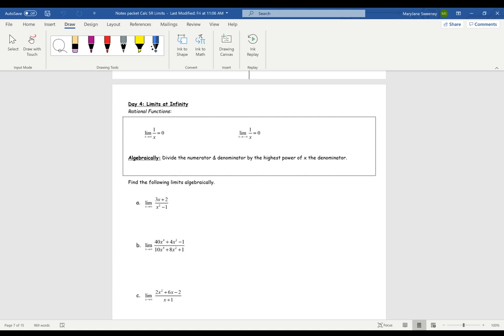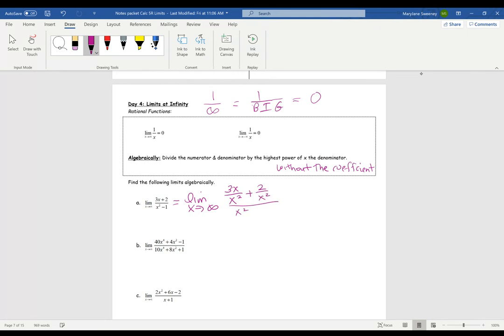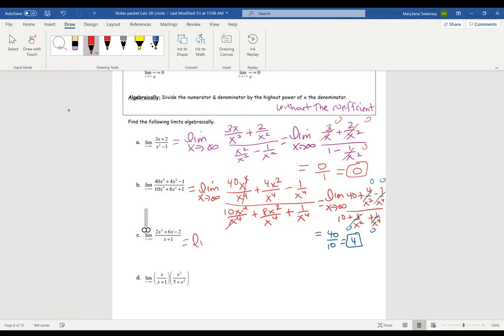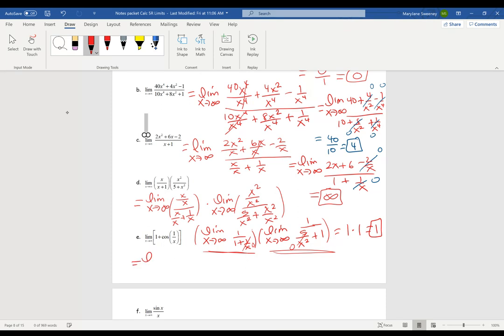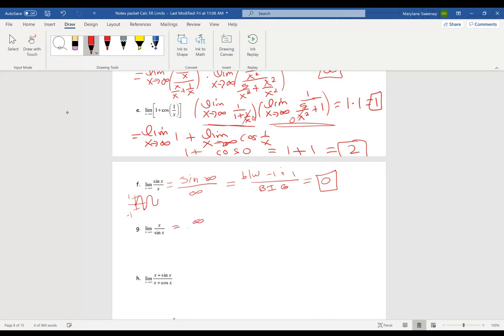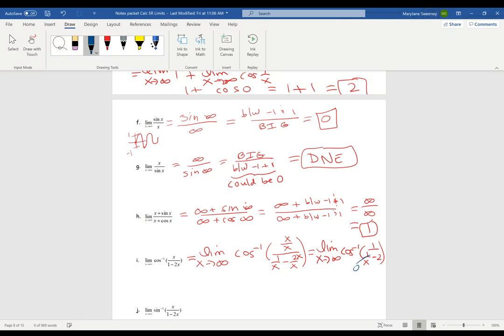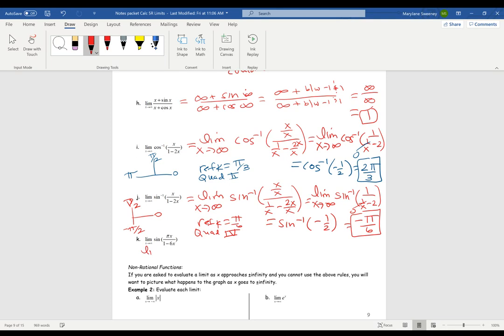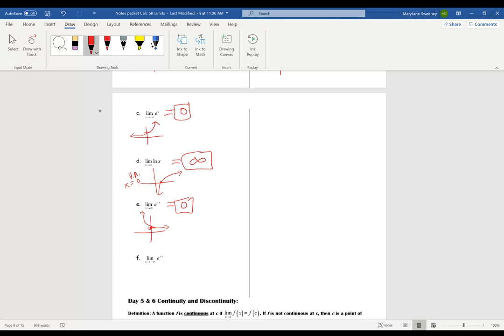Calc 5R Day 4 limits at infinity video